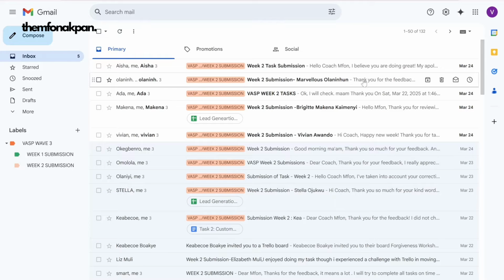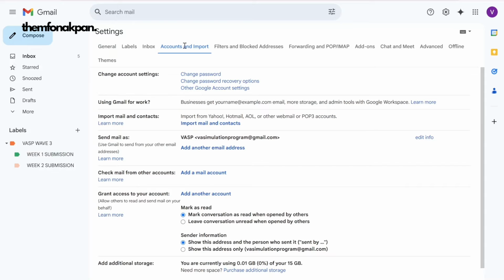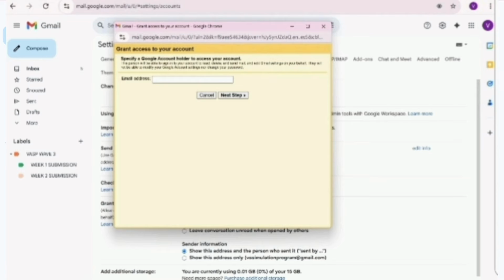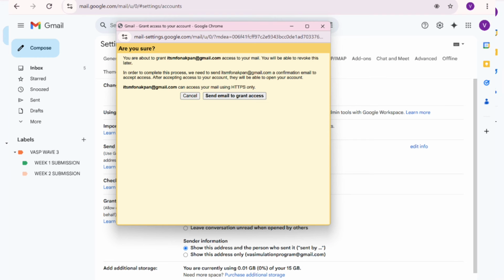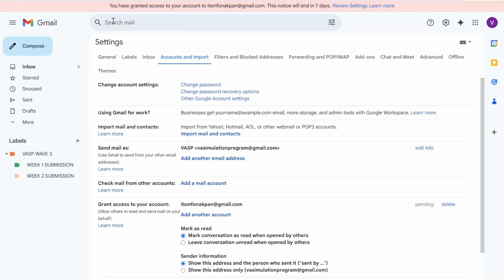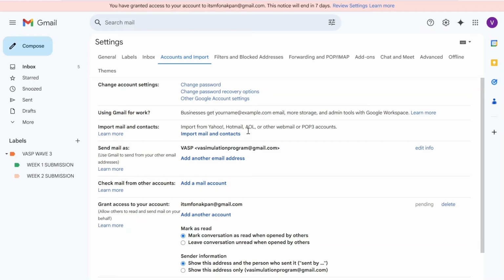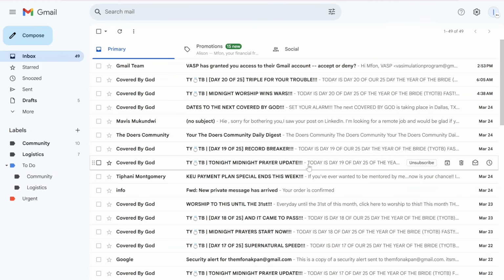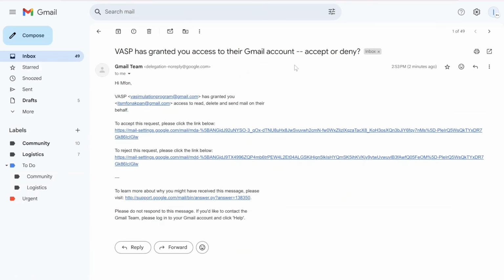How to Access a Client’s Email as a Virtual Assistant